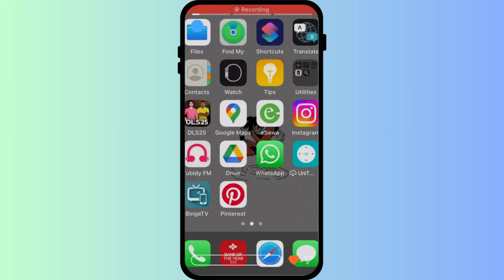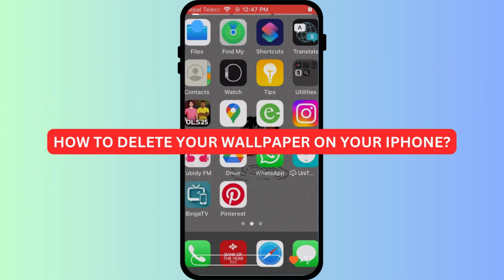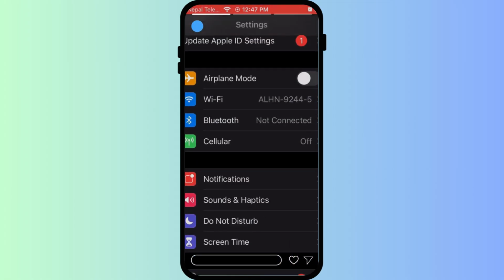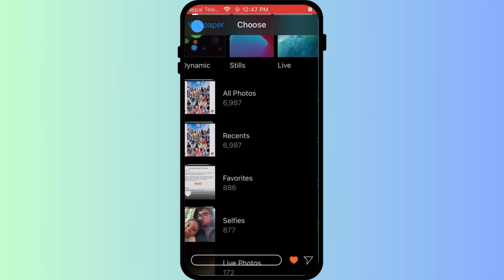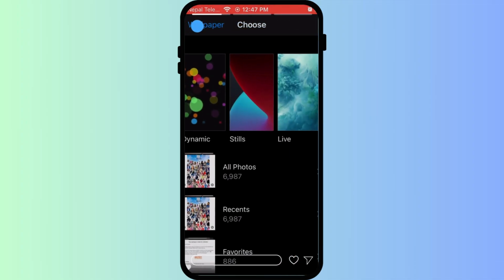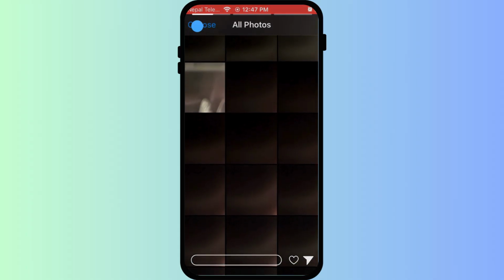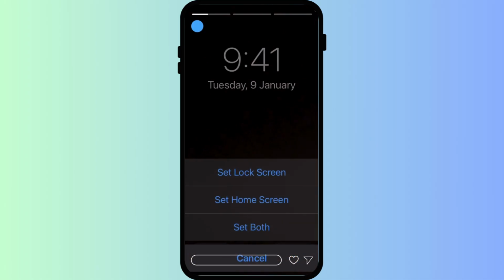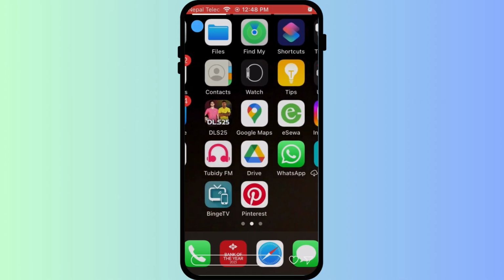How to Delete Wallpaper on iPhone 2025?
Want to change or delete your wallpaper on your iPhone? In this step-by-step tutorial, we’ll show you how to update your lock screen and home screen wallpaper with ease. Whether you want to use a new image, remove an old wallpaper, or customize your iPhone’s look, this guide will walk you through the process.

 Follow along to personalize your iPhone just the way you like!

Have any questions? Drop them in the comments, and we’ll be happy to assist!